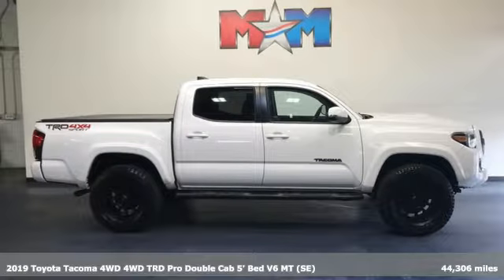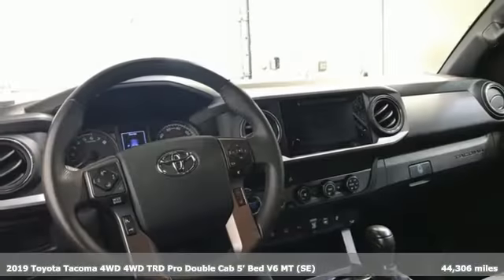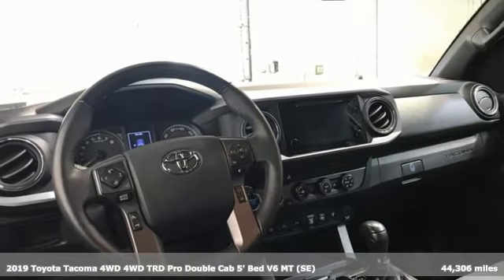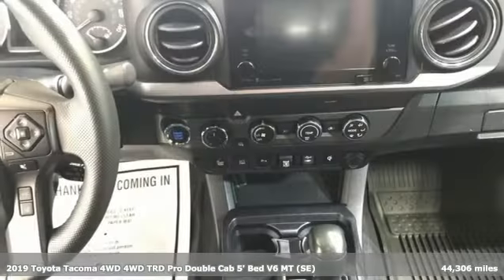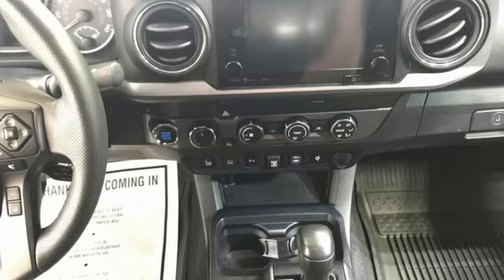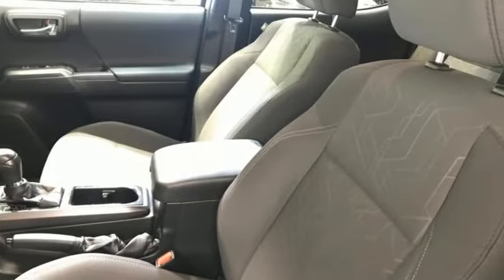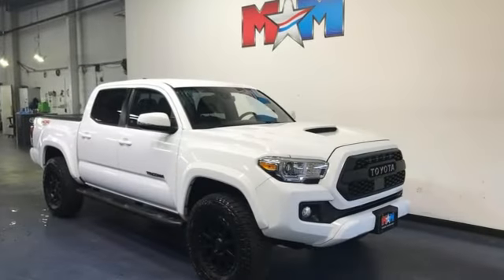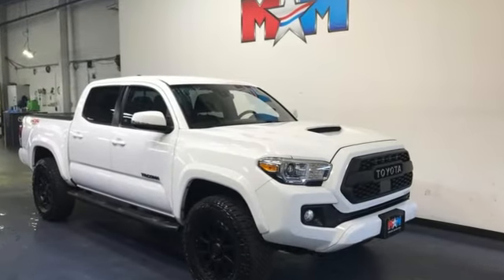Used 2019 Toyota Tacoma Christiansburg VA Blacksburg, VA TY220660A - SOLD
Year: 2019
Make: Toyota
Model: Tacoma
Trim: Crew Cab Pickup
Engine: 3.5L V6 Cylinder Engine
Transmission: 6-Speed A/T
Color: Super White
Interior: Graphite w/Gun Metal
Mileage: 44306
Stock #: TY220660A
VIN: 3TMCZ5AN1KM236327
Great Condition, ONLY 44,306 Miles! $800 below J.D. Power Retail! Nav System, Back-Up Camera, Smart Device Integration, Brake Actuated Limited Slip Differential, CD Player, Bluetooth, iPod/MP3 Input, 4WD, Hitch. READ MORE!br /br /KEY FEATURES INCLUDEbr /Navigation, Back-Up Camera, iPod/MP3 Input, Bluetooth, CD Player, Trailer Hitch, Aluminum Wheels, Brake Actuated Limited Slip Differential, Smart Device Integration. MP3 Player, Satellite Radio, Privacy Glass, Child Safety Locks, Steering Wheel Controls. br /br /OPTION PACKAGESbr /Rear Parking Assist Sonar, Blind Spot Monitor w/Rear Cross Traffic Alert, Door Sill Protectors, leather shift lever and knob, Sport grade package, Smart Key w/Push Button Start. Toyota TRD Sport with Super White exterior and Graphite w/Gun Metal interior features a V6 Cylinder Engine with 278 HP at 6000 RPM*. br /br /EXPERTS ARE SAYINGbr /The 2019 Toyota Tacoma is the quintessential pickup truck. It offers strong towing capacity, excellent off-road ability, and all the utility you could ask for in a midsize truck. -Edmunds.com. br /br /AFFORDABLE TO OWNbr /AutoCheck One Owner This Tacoma is priced $800 below J.D. Power Retail. br /br /MORE ABOUT USbr /At Shelor Motor Mile we have a price and payment to fit any budget. Our big selection means even bigger savings! Need extra spending money? Shelor wants your vehicle, and we're paying top dollar! br /br /Tax DMV Fees & $597 processing fee are not included in vehicle prices shown and must be paid by the purchaser. Vehicle information and equipment is based off standard equipment as decoded from VIN and may vary from vehicle to vehicle.br /